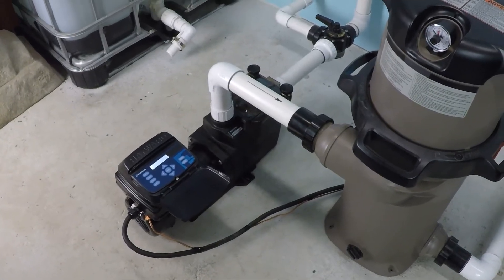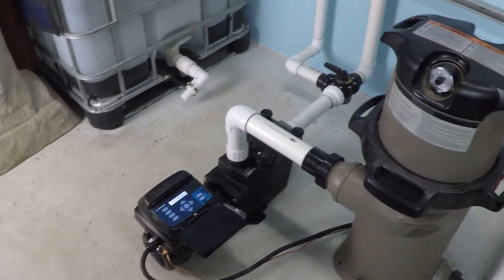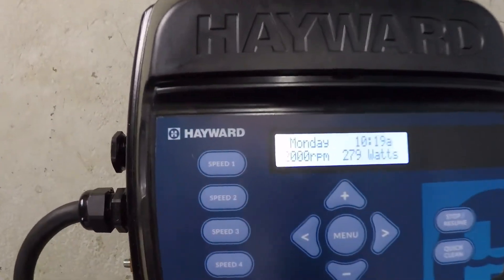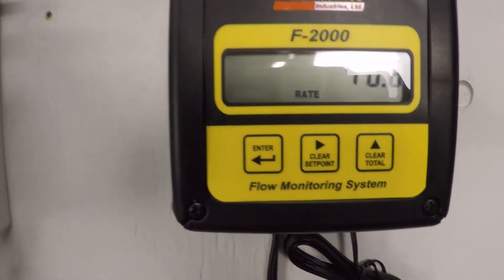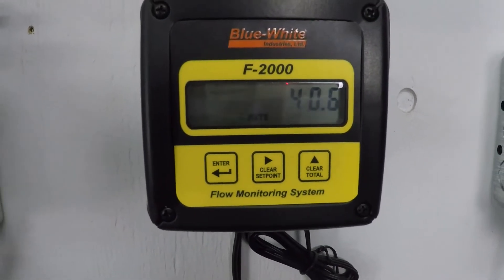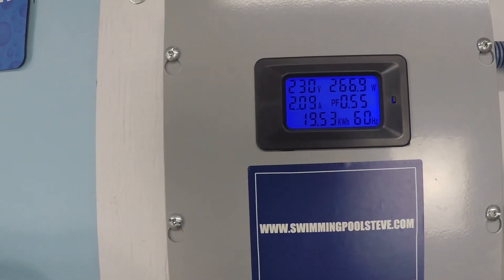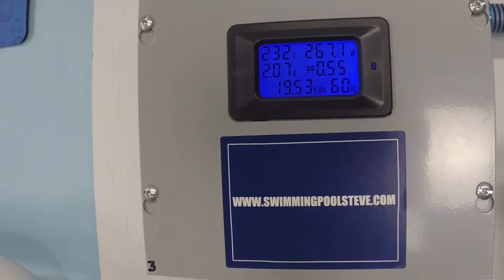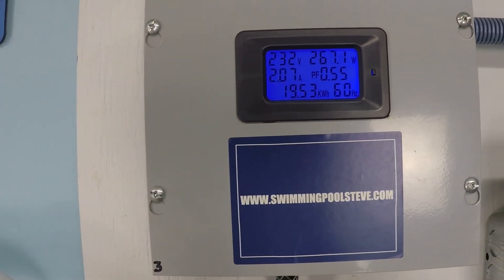What RPM For 40GPM? Hayward Super Pump VS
- In this test video, Swimming Pool Steve shows an example of the RPM needed on the Hayward Super Pump VS to reach 40 gallons per minute (GPM). The values on this system will be different than what you would see if you tested this on your swimming pool at home since no two pools are exactly the same.

This system set up for this test is 1.5" PVC pipes for suction and return, a 230V Hayward Super Pump VS paired with a 150 sqf Hayward cartridge filter.  We achieve 40gpm at 2000 RPM using 267 watts of power to get this flow rate. Flow meters on your swimming pool plumbing system will help you monitor the actual flow rates through your filtration system and dial in the speeds of your variable speed pump for maximum efficiency.

The following video is a helpful breakdown of how utilizing your variable speed pool pump helps to increase efficiency and decrease cost:

Here are some videos have more helpful information about using flow meters and what they do for your pool: